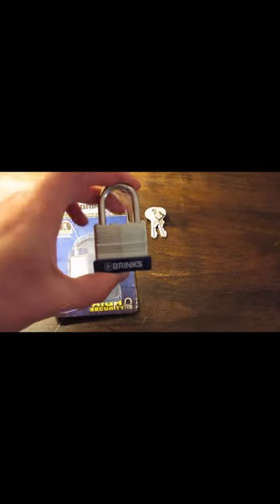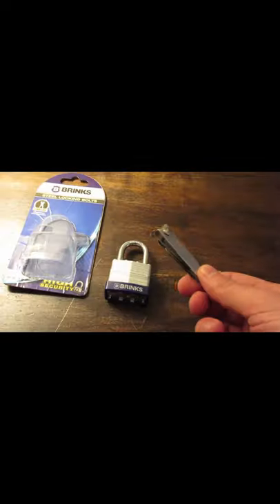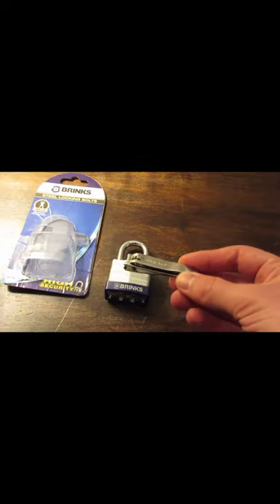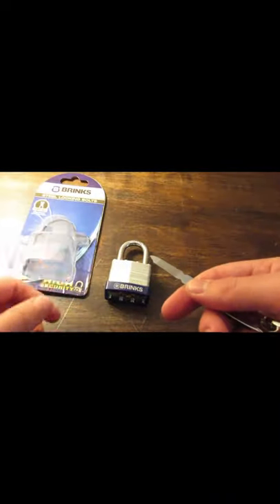Opened a Pad Lock with Nail File